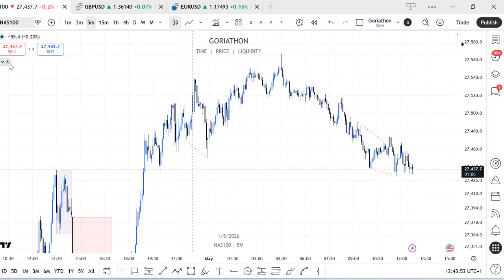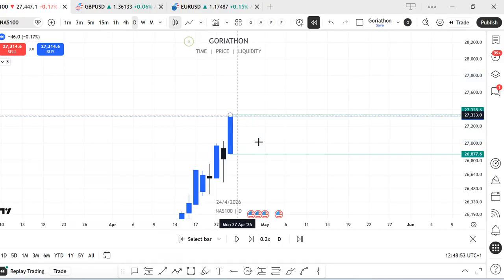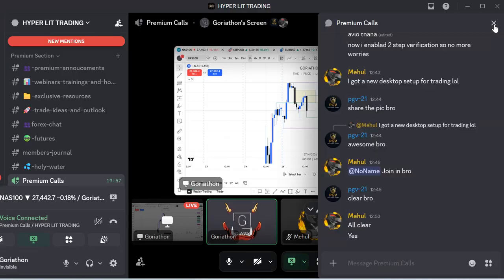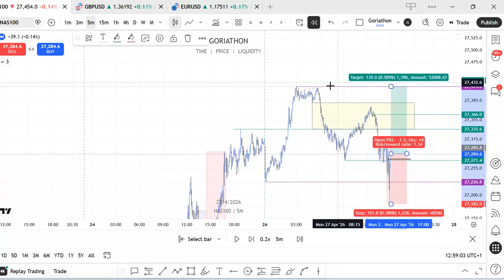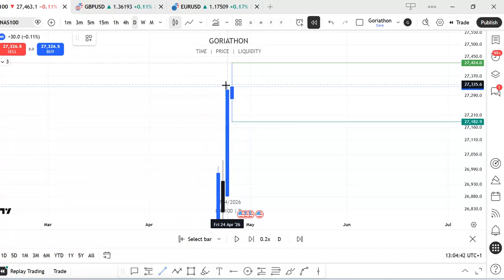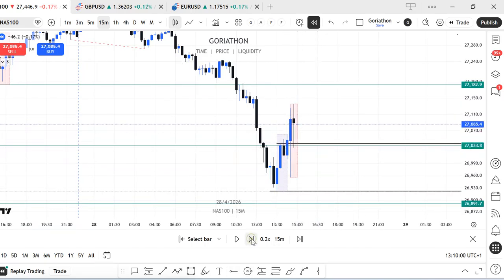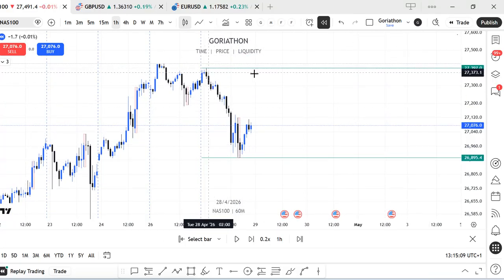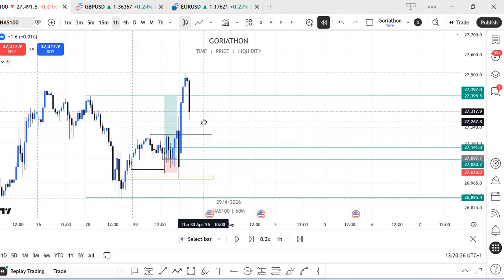Futures Complete Trade Plan